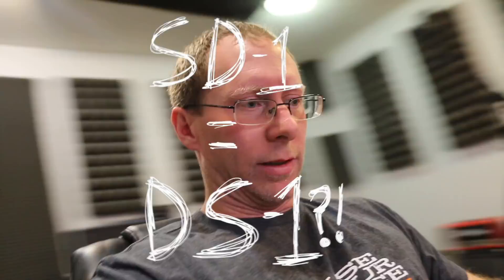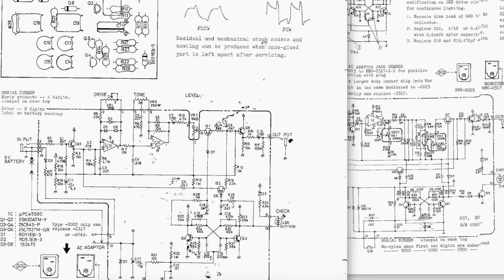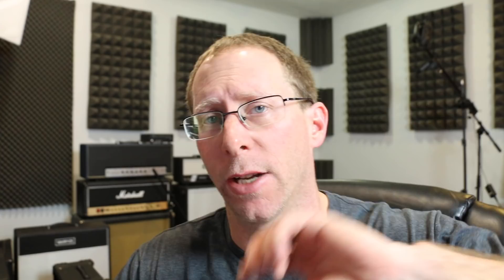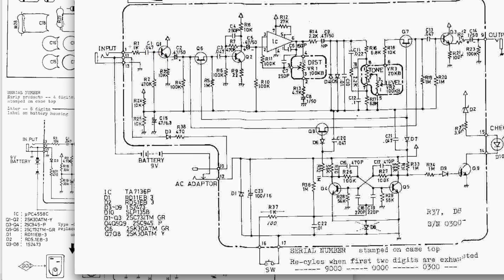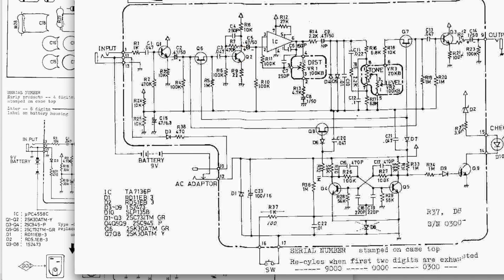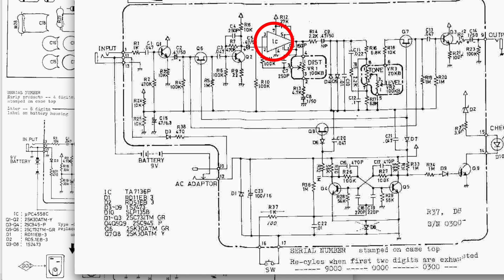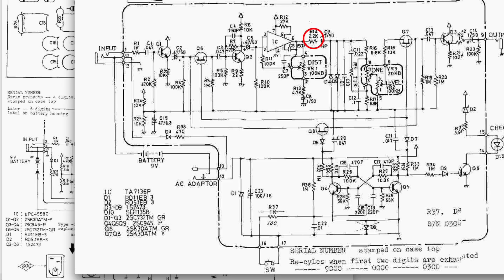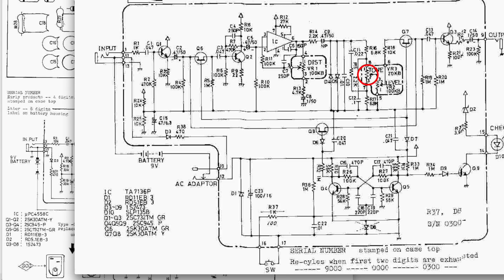Nerdy Circuit Stuff.... Comparing the Boss SD-1 with the DS-1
I caught several comments on the previous video asking about the difference between a Boss DS-1 distortion and a Boss SD-1 overdrive, and if one could be modified to the other's specs. In this video I'll go full nerd and talk about each schematic, but hopefully in a way that's easy to understand even if you don't know anything about electronics at all.

Are there any other pedals you'd like for me to discuss the circuits on?

To purchase a new Boss sd-1 or DS-1 from Amazon,

If you are interested in a very detailed breakdown of the ds-1, here's a great site to check out